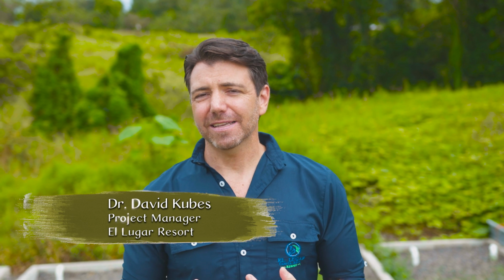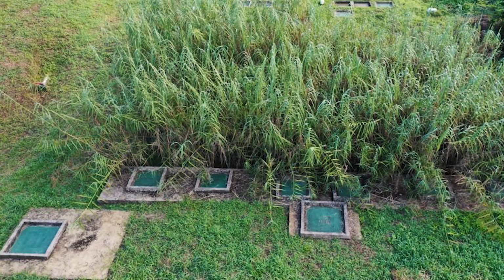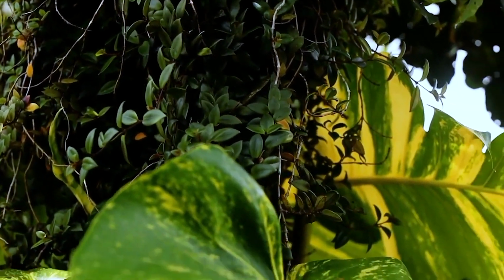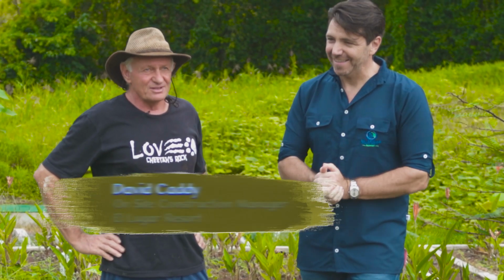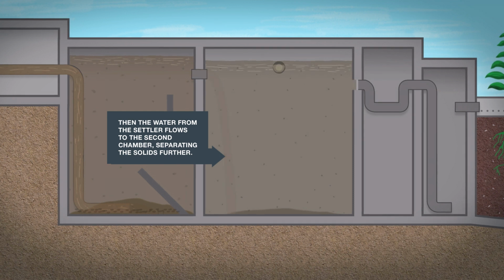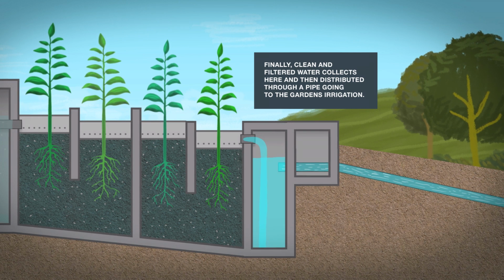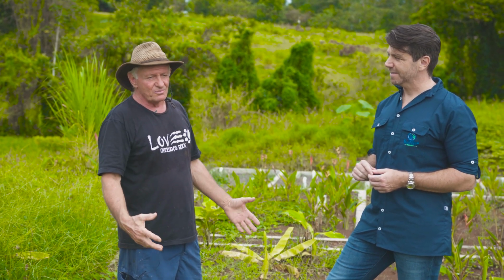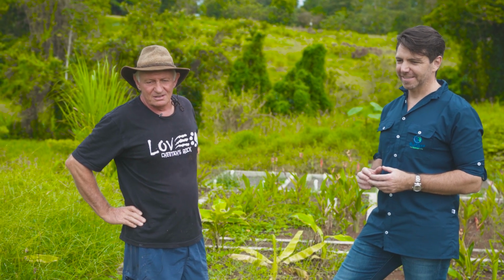A unique sewage system and treatment plant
In this video you'll learn how we choose a sewage system and treatment plant that is kind to the land and shows the project's commitment to honouring nature.

The system is not powered by pumps or electricity and the sewage is treated by the roots of certain plants instead of chemicals.

This intricate system results in purified water which is fed back into the land. The water is regularly checked to adhere to Costa Rican water quality standards.